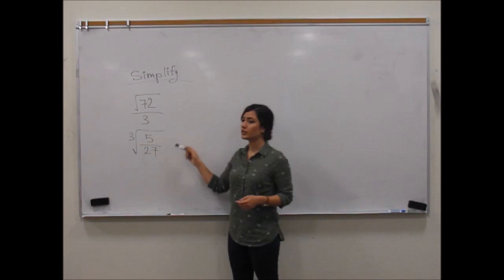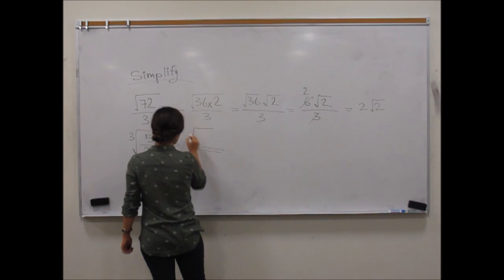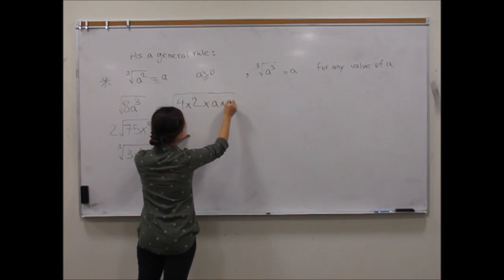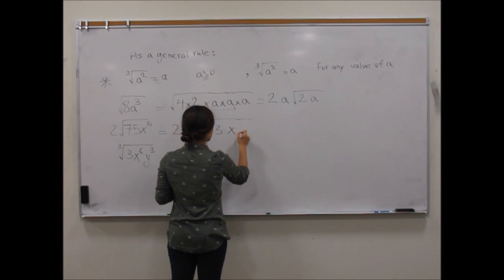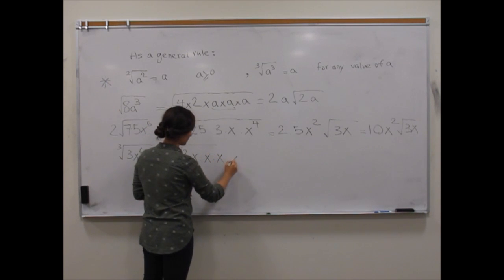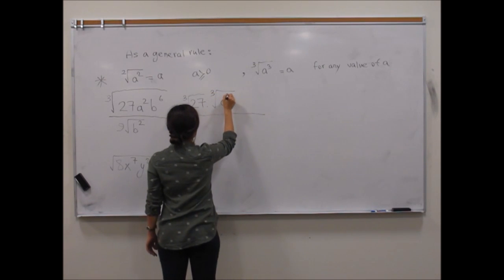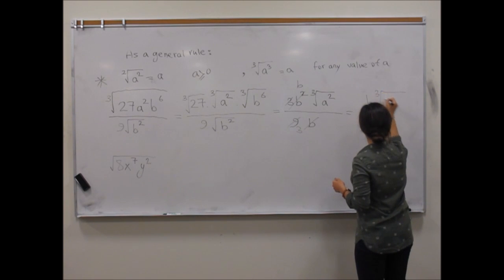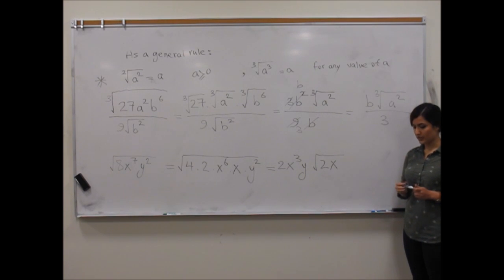Simplifying Radicals Part 2